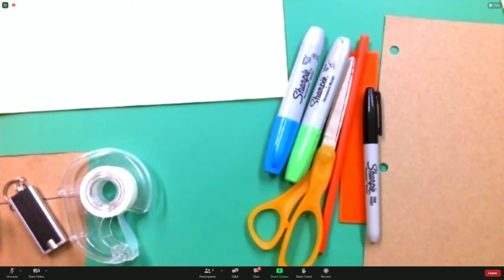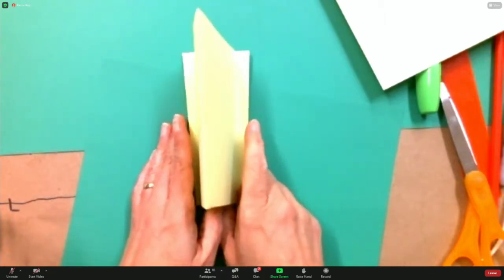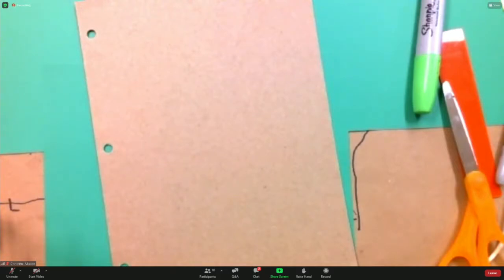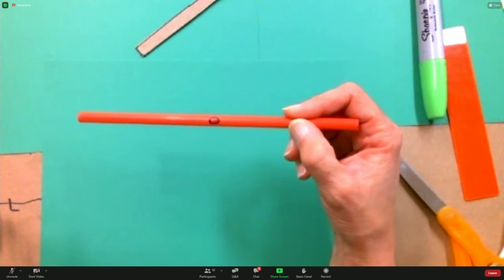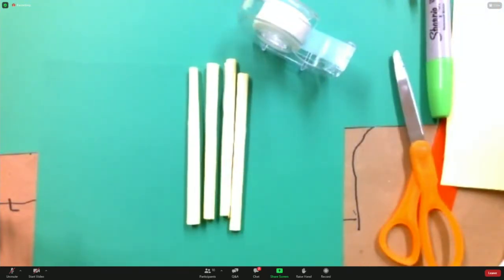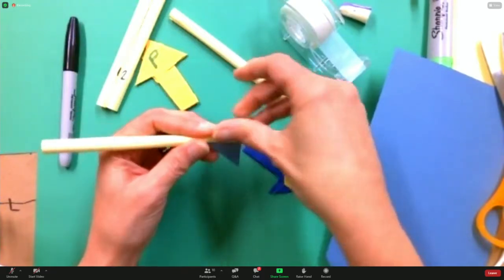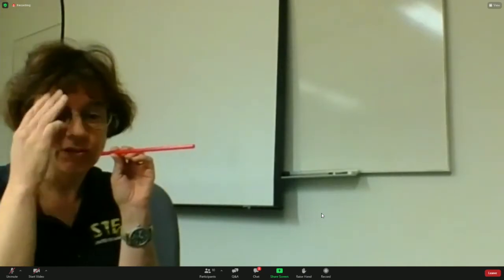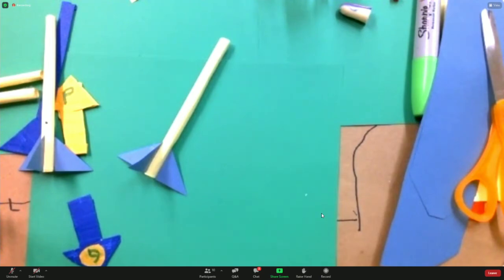412th Test Wing Virtual STEM Event - Bernoulli's principle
412th Test Wing Virtual STEM Event - Bernoulli's principle